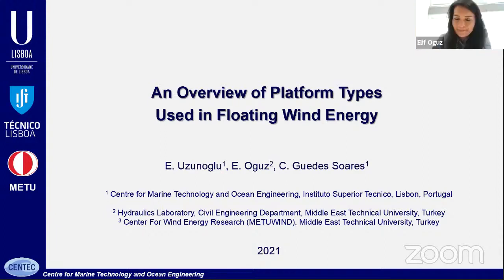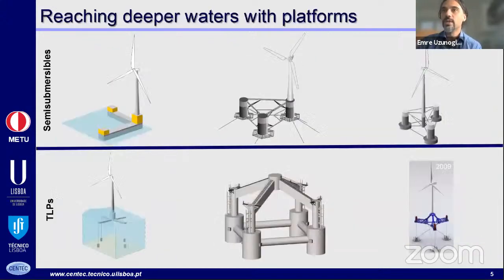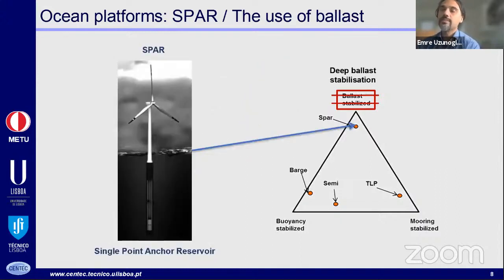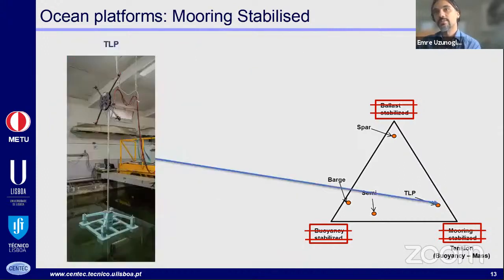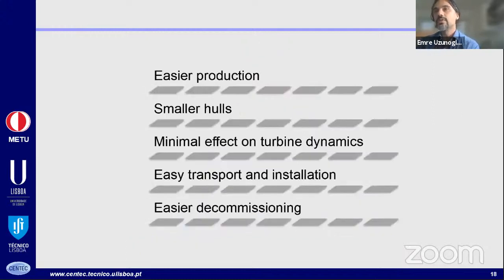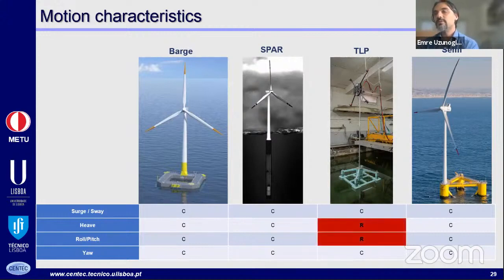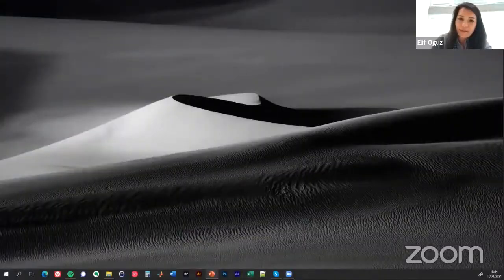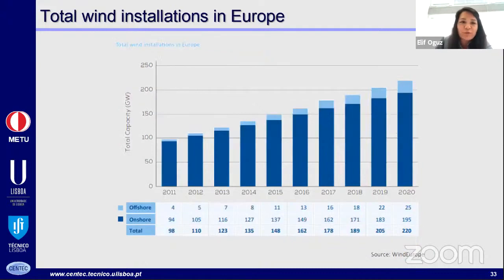RENEWABLE ENERGY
2nd INTERNATIONAL CONGRESS ON SHIP AND MARINE TECHNOLOGY
PRESENTATION DATE / SUNUM TARİHİ  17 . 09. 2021 FRI / CUMA

SESSION CHAIR / OTURUM BAŞKANI Dr. Emre Uzunoglu - Assoc.Prof.Dr.Elif OGUZ

PAPER TITLE / BİLDİRİ ADI
An Overview of Platform Types Used in Floating Wind Energy

SEAVIEWS PAPER AUTHORS / BİLDİRİ YAZARLARI
Emre Uzunoglu, Elif Oguz and C Guedes Soares

PRESENTER / BİLDİRİYİ SUNAN
Dr. Emre Uzunoglu - Assoc.Prof.Dr.Elif OGUZ